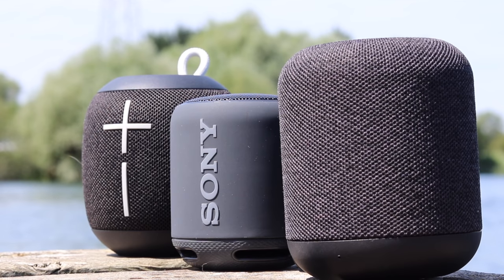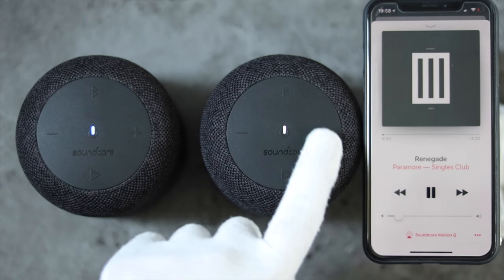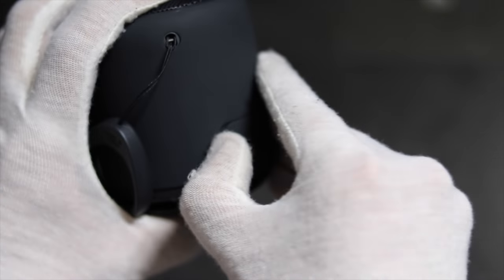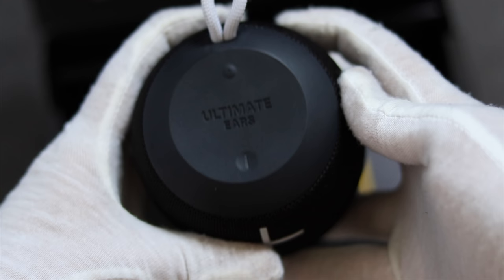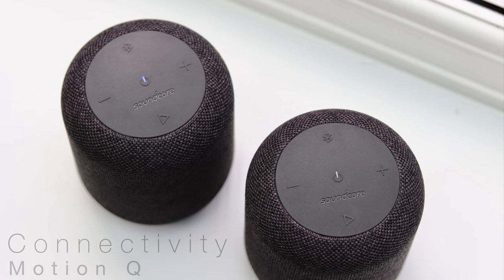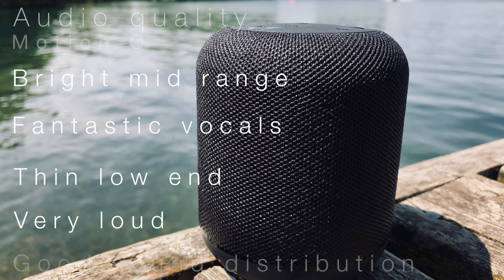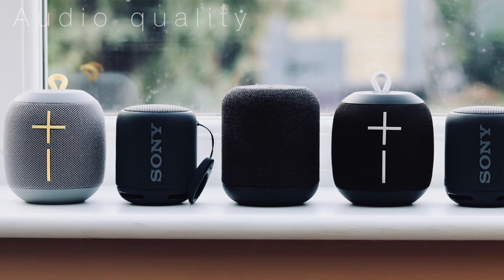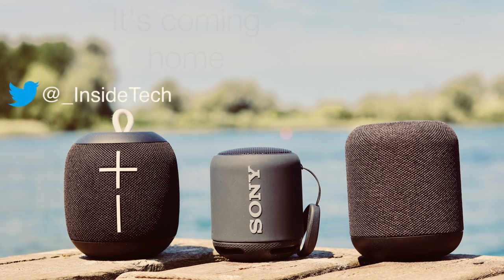(New) Anker Soundcore Motion Q vs Sony XB10 vs UE Wonderboom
Anker Motion Q, Sony XB10 & UE Wonderboom | InsideTech comparison & review. In this video, I unbox and review the NEW Soundcore speaker from Anker: the Motion Q. The speaker is IPX-7 rated water-resistant, offers 360 degree audio and, of course, is budget priced. The speaker is tested for design, features and audio quality and compared against it's similar small bluetooth speaker competitors.

This video features a full unboxing and review for all three speakers.

Featuring:

- Motion Q Unboxing 1:09
- Motion Q Design: 2:07
- XB10 Unboxing: 4:12
- XB10 Design: 4:41
- Wonderboom Unboxings: 6:42
- Wonderboom Designs: 7:25
- Design Summary: 9:20

- Water-resistance: 10:12
- Connectivity: 10:35
- Battery: 11:46
- Audio Quality (Motion Q): 12:21
- Audio Quality (XB10): 13:09
- Audio Quality (Wonderboom): 14:35
- Audio Samples: 15:24
- Summary: 16:55

Buy Anker Motion Q:
(Amazon U.S.)
(Amazon U.K)

Buy Sony XB10:
(Amazon U.S.)
(Amazon U.K)

Buy UE Wonderboom:
(Amazon U.S.)
(Amazon U.K)